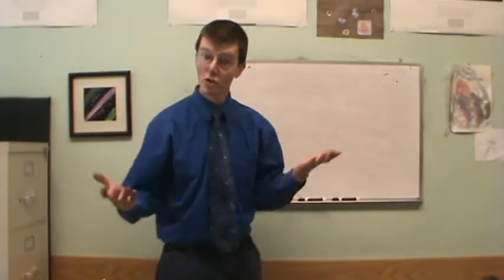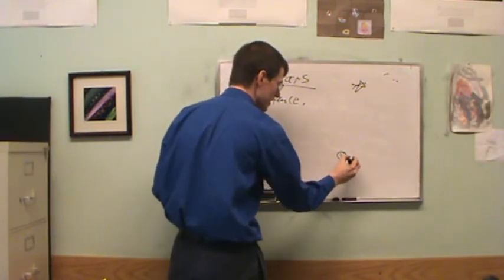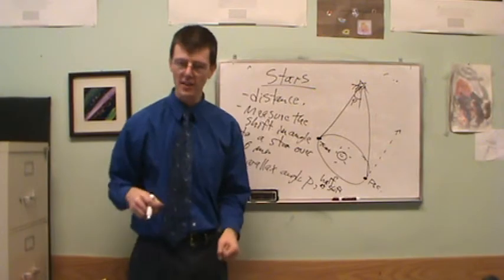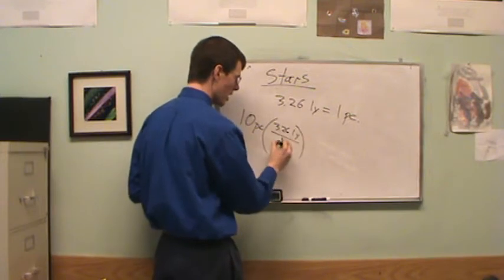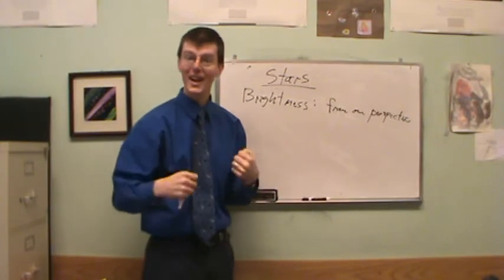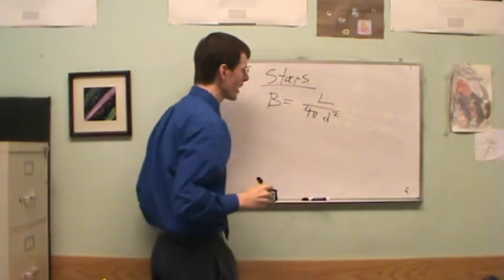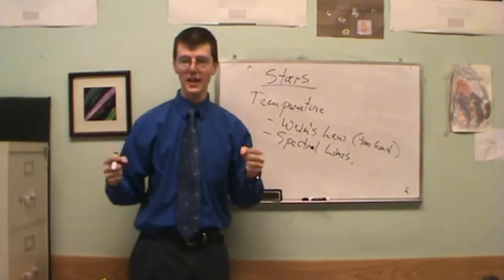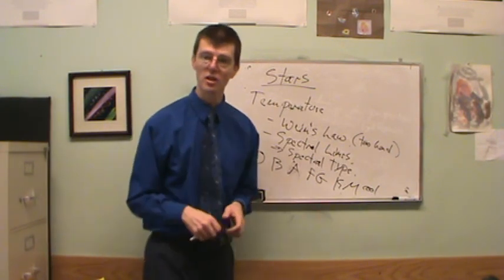0903 Measuring Stars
Measuring Stars:  Distance, Brightness, Luminosity and Temperature